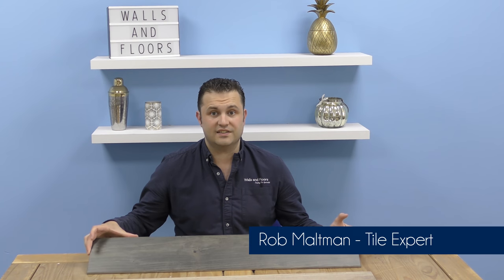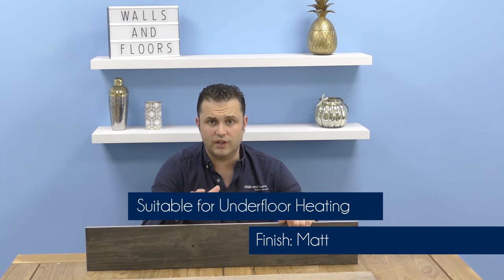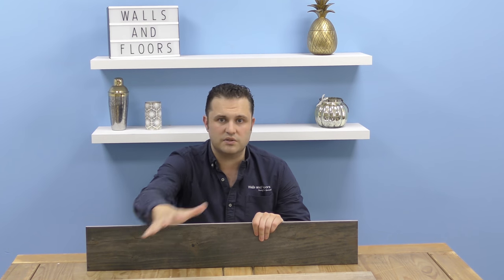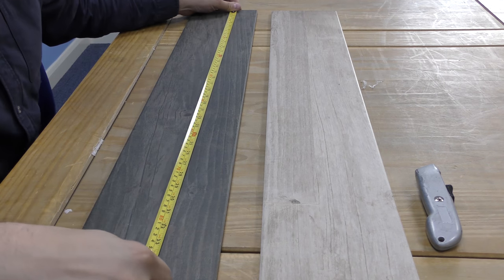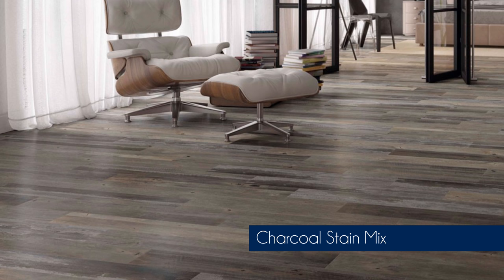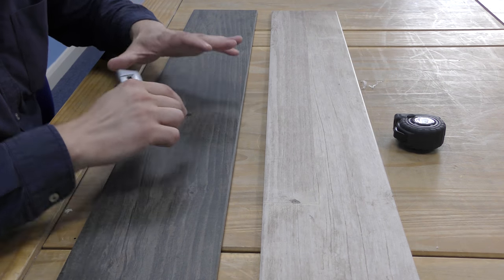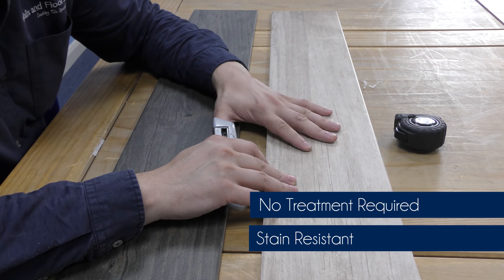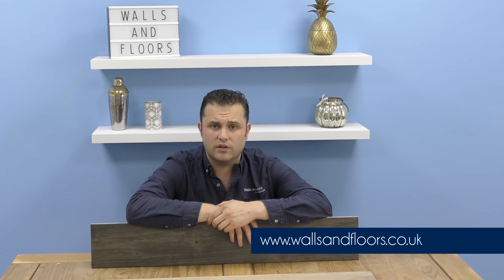Wayland Wood Effect Tiles - An Introduction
Create a luxurious natural look in your home with these charming Wayland Wood Effect Tiles. Made from glazed porcelain, these plank shaped tiles have a realistic wood effect design. Use them to transform your wall and floor spaces. Choose from grey or warm tones.